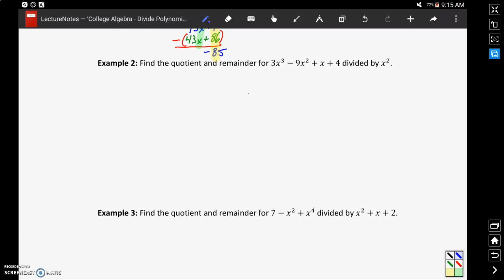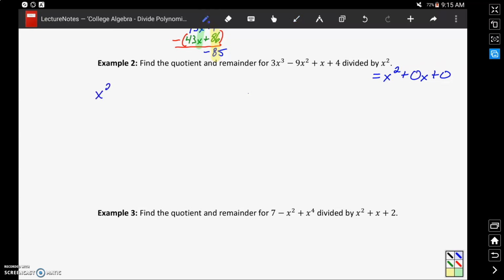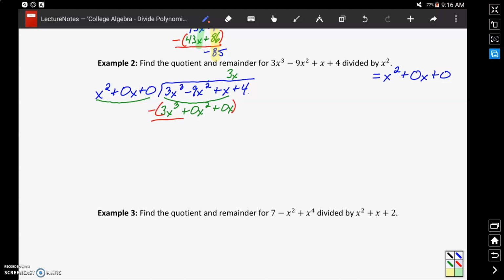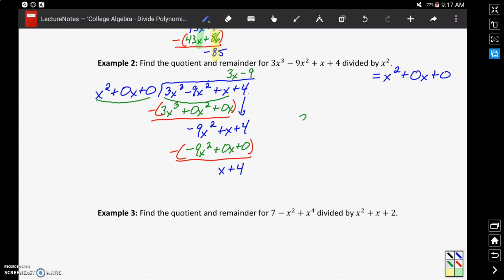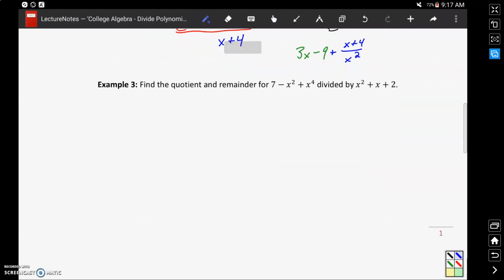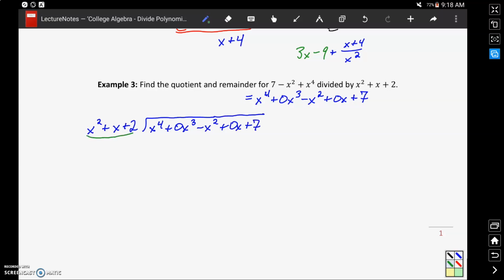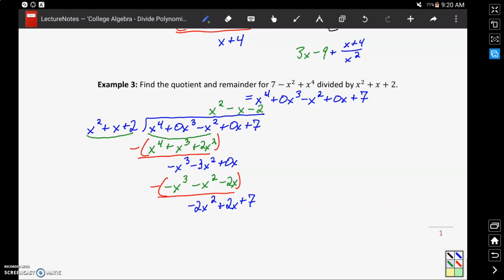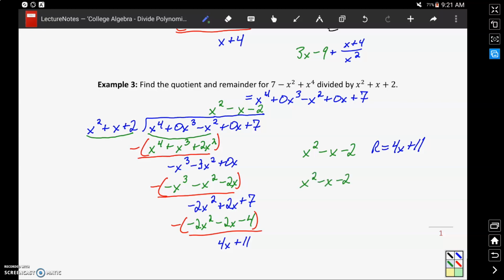Polynomial Long Division - Examples 2 & 3